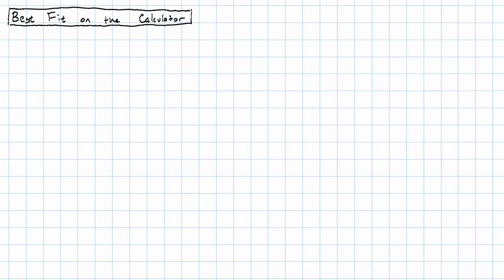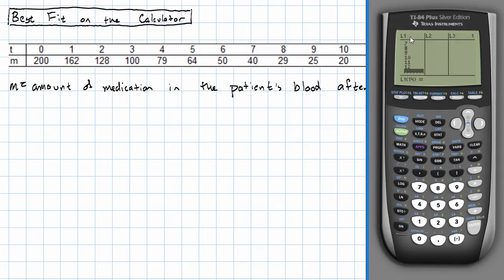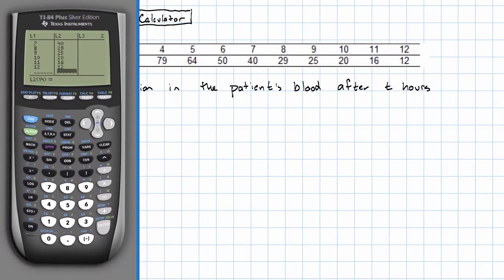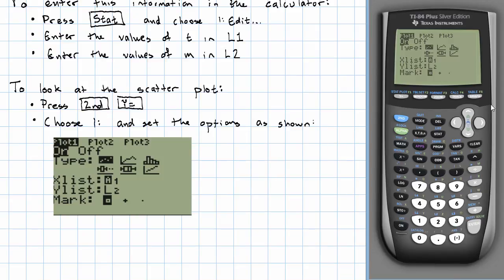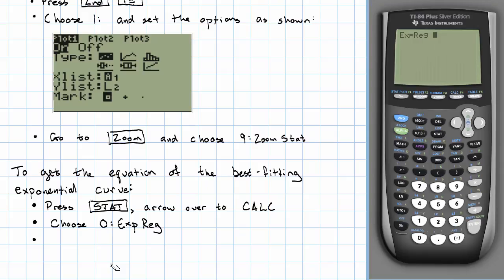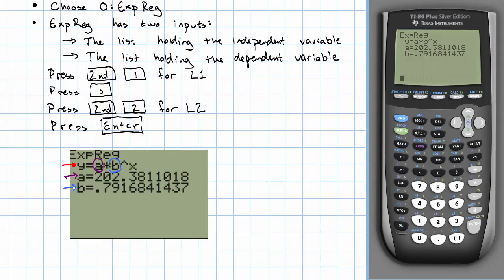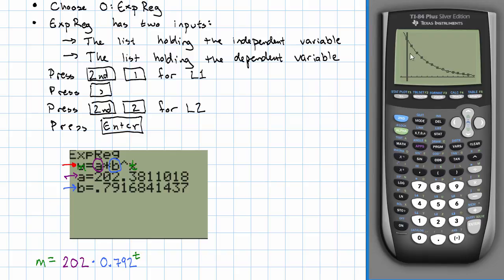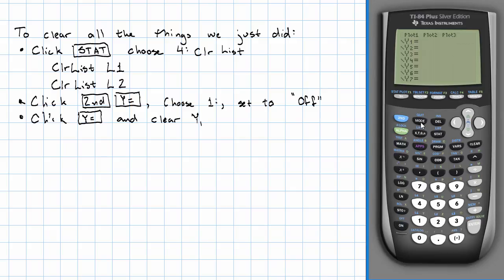15.16 - Best Fit on the Calculator